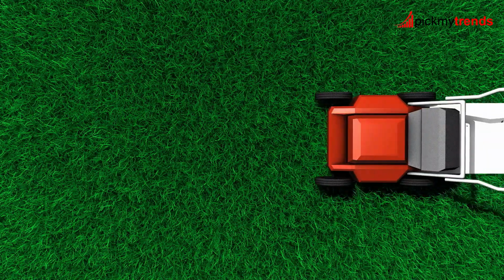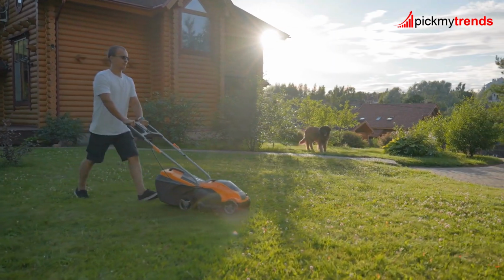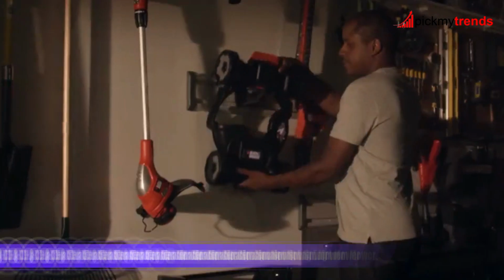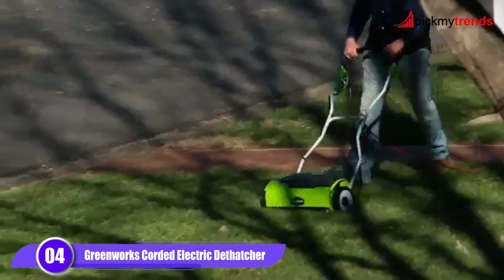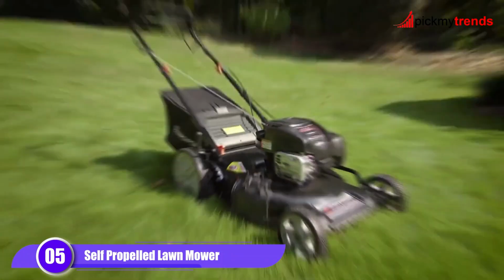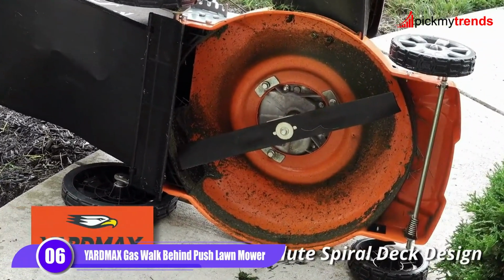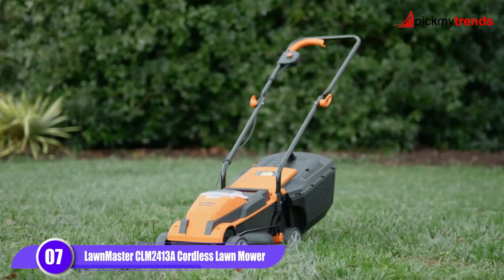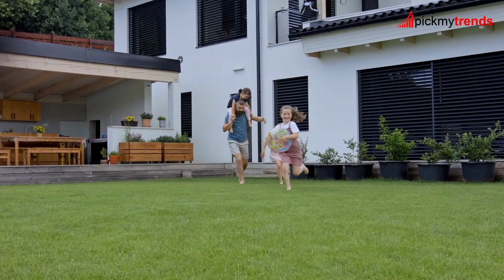Top 8 Lawn Mowers of 2025 । Best Lawn Mowers of 2025 । Pick My Trends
Links to the Top 8 Lawn Mowers of 2025 are listed below. We've researched the Best Lawn Mowers of 2025 on amazon saving you time and money.

► 1. Greenworks 60V 21” Cordless Lawn Mower
► 2. EGO Power+ Select Cut LM2156SP 21 in. 56 Volt Battery Self-Propelled Lawn Mower
► 3. BLACK+DECKER Combination String Trimmer, Lawn Mower, and Edger
► 4. Greenworks 10 Amp 14” Corded Electric Dethatcher
► 5. Self Propelled Lawn Mower Briggs & Stratton 150cc Gas Engine
► 6. YARDMAX 21 in. 170cc 3-in-1 Gas Walk Behind Push Lawn Mower
► 7. LawnMaster CLM2413A Cordless 13-Inch Lawn Mower
► 8. Greenworks 40V 20" Twin Blade Mower

Welcome to the ultimate guide to choosing the perfect lawn mower for your needs! In this comprehensive video, we explore a variety of options, from cordless wonders to classic gas-powered machines, to help you make the right choice for your lawn care needs.

1. **Greenworks 60V 21” Cordless Lawn Mower:** Experience the power of a gas mower without the noise or emissions. With its 60V battery and versatile 4-in-1 system, this mower offers performance and convenience.

2. **EGO Power+ Select Cut LM2156SP:** Self-propelled and equipped with a Select Cut multi-blade system, this mower provides customizable cutting performance and up to 75 minutes of runtime on its 56V battery.

3. **BLACK+DECKER Combination String Trimmer, Lawn Mower, and Edger:** For versatility and convenience, look no further. This 3-in-1 tool easily converts from mower to trimmer to edger, with power drive transmission for continuous work.

4. **Greenworks 10 Amp 14” Corded Electric Dethatcher:** Keep your lawn healthy with this powerful dethatcher featuring stainless steel tines and adjustable height settings.

5. **Self Propelled Lawn Mower Briggs & Stratton 150cc Gas Engine:** Combining power and durability, this mower features a 150cc gas engine with ReadyStart technology for effortless starting every time.

6. **YARDMAX 21 in. 170cc 3-in-1 Gas Walk Behind Push Lawn Mower:** Built to last with a heavy-duty steel deck, this mower offers versatility and convenience with single-lever deck adjustment and seven cutting heights.

7. **LawnMaster CLM2413A Cordless 13-Inch Lawn Mower:** Perfect for smaller lawns, this lightweight yet powerful mower offers effortless cutting with five adjustable height positions and a 24V MAX li-ion battery.

8. **Greenworks 40V 20" Twin Blade Mower:** Enjoy the perfect balance of power and convenience with this mower's twin blades and smart cut technology, ideal for small to medium-sized yards.

Whether you prefer the convenience of cordless technology or the reliability of gas power, there's a lawn mower for every need and budget. Choose wisely, and enjoy a beautifully manicured lawn all season long!

Greetings, viewers! But rest assured, my reviews are entirely unbiased, and the products I've highlighted are based on my personal satisfaction. Your trust is invaluable, and I'm committed to providing reliable insights.